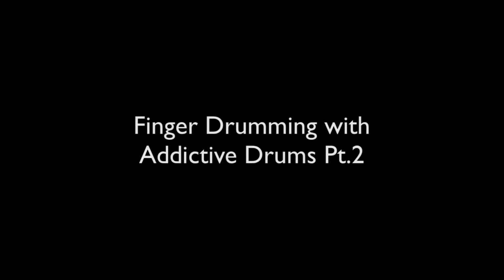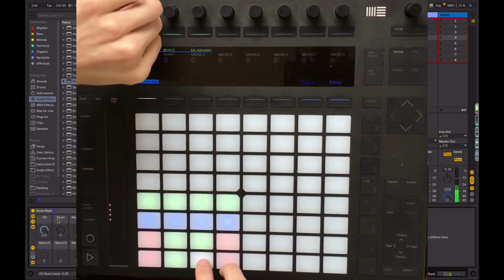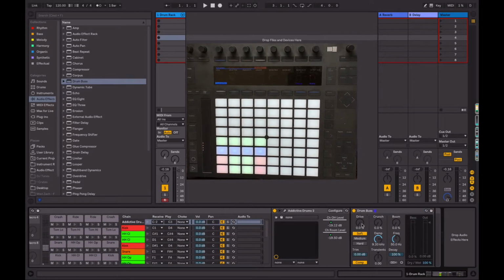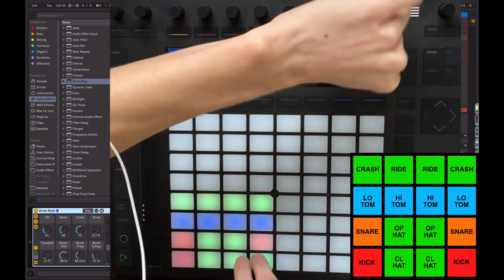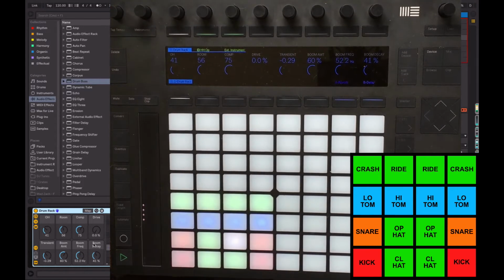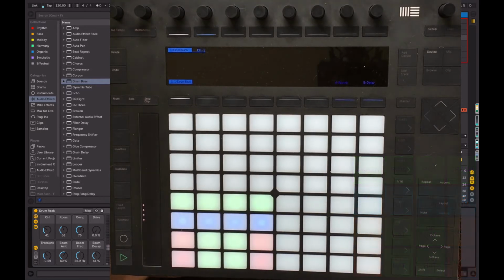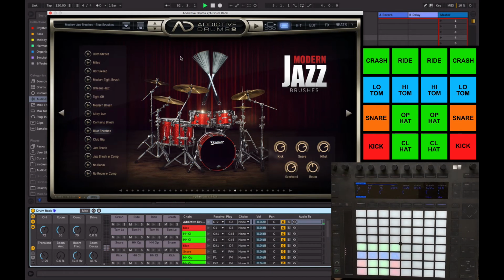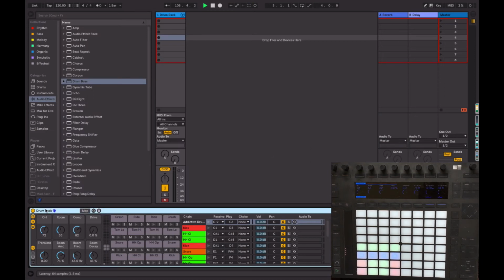Finger Drumming w/ Ableton Live 10 + Push - Part 2 - The Macros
In part 1 we set up a mirrored finger drumming layout that will enable us to play natural and human grooves.

In part 2 we'll set up some macros that will allow us to sculpt the sound of our drums on the fly.

Like what you see?